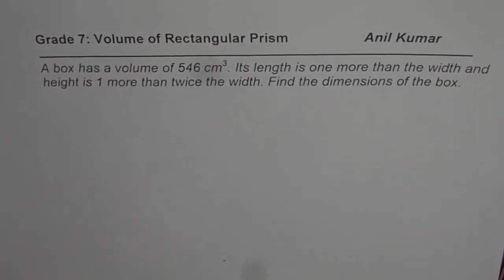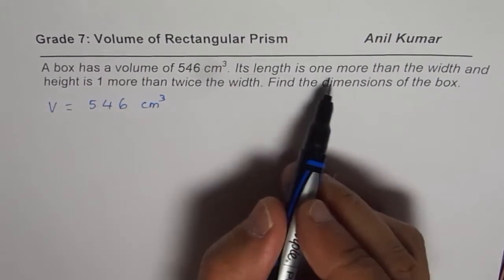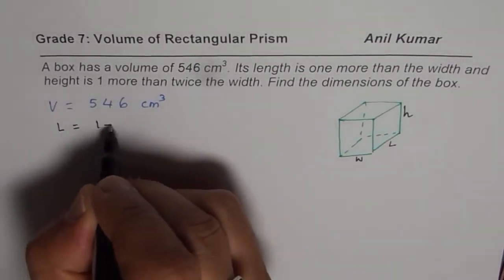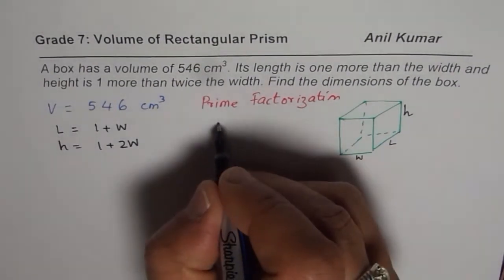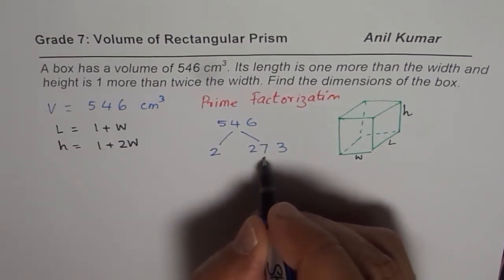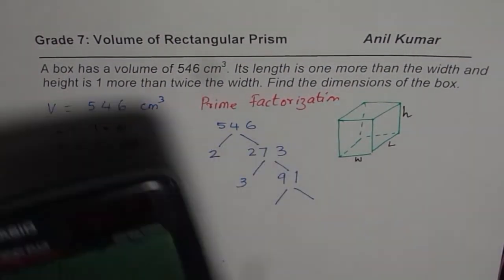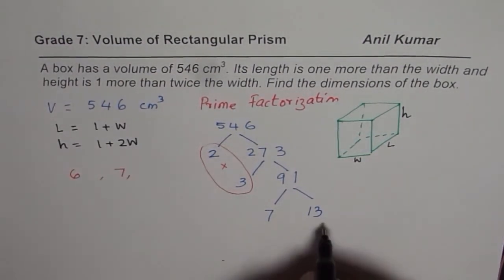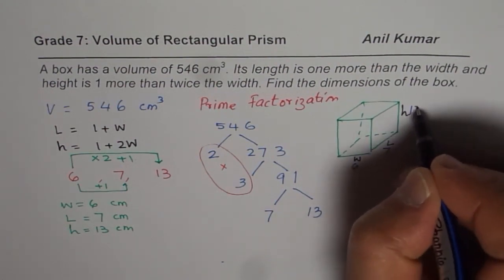Find dimensions of a box with 546 volume by Prime Factorization